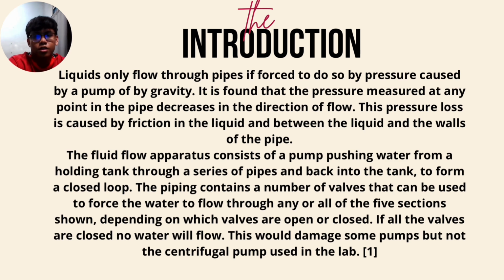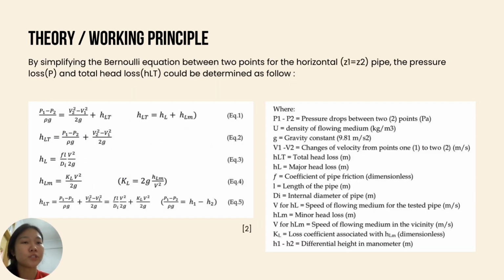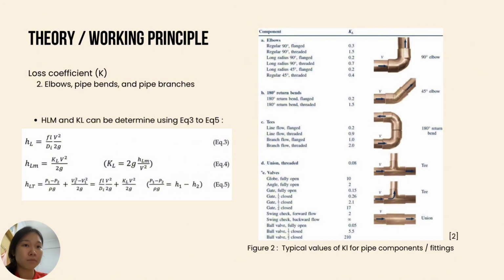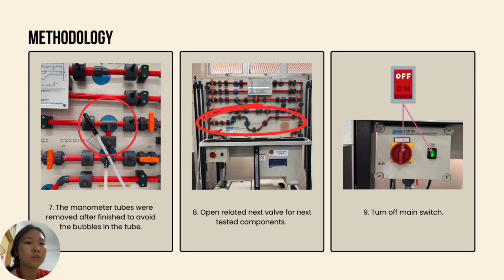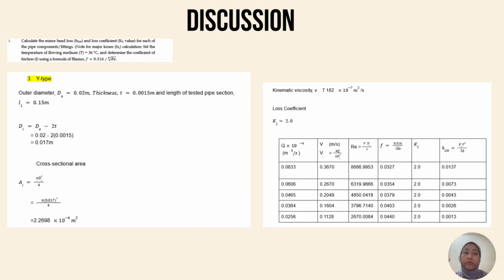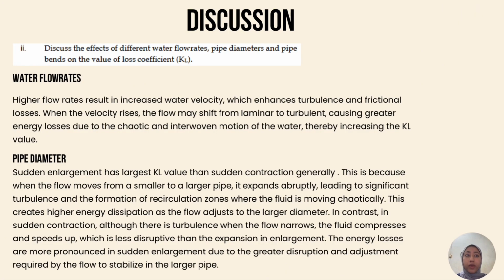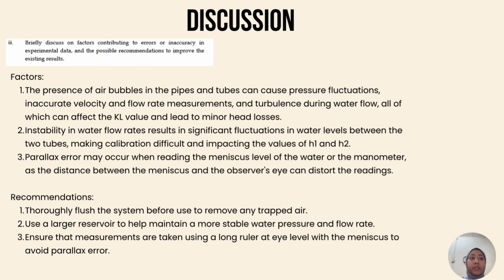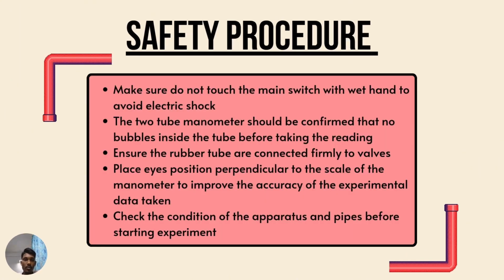22 November 2024